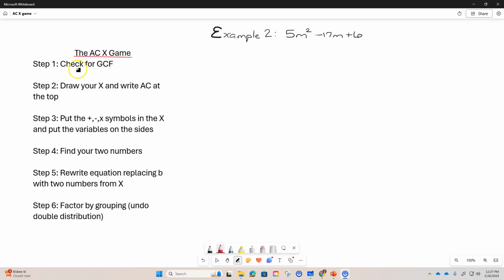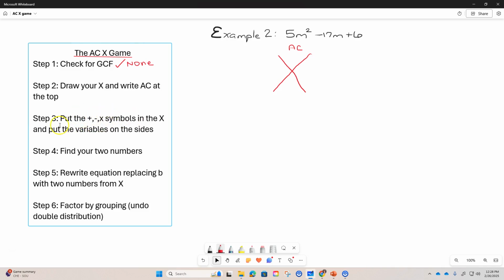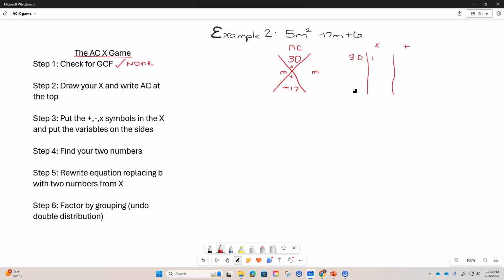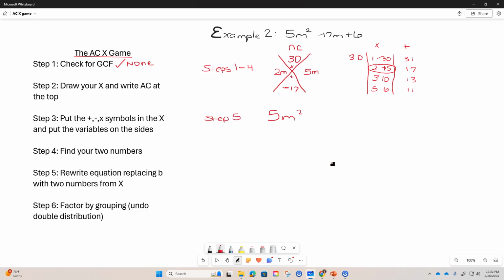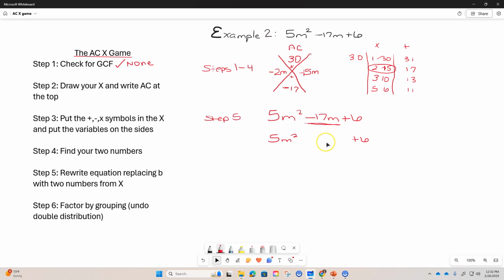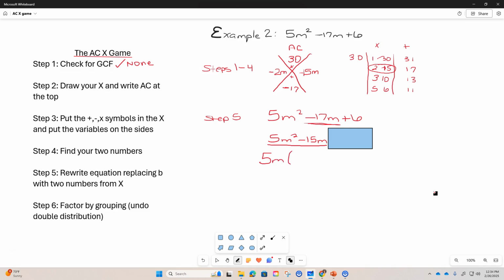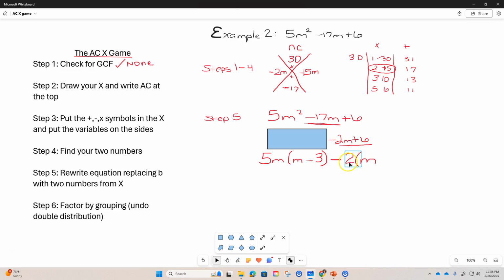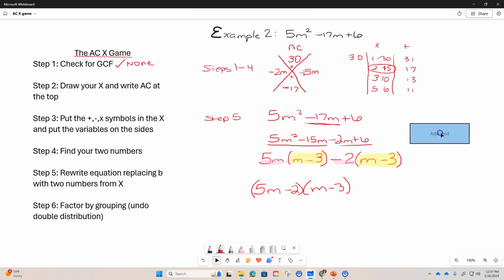The AC X Game